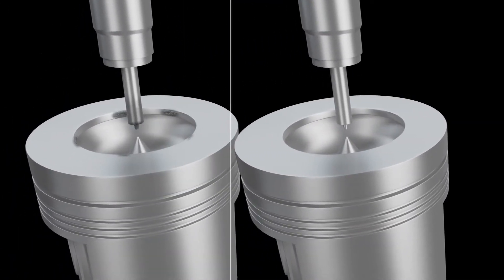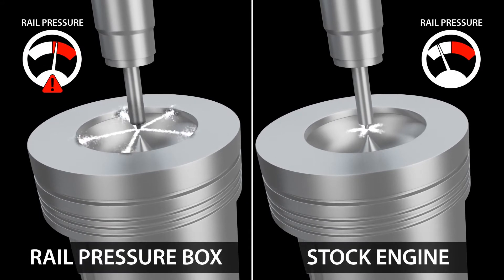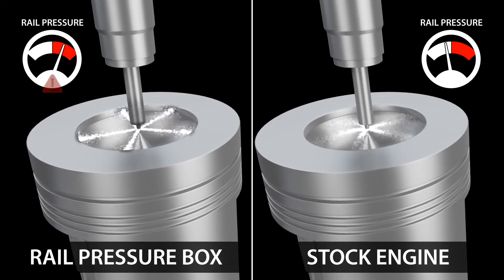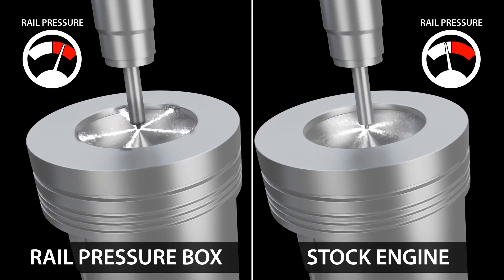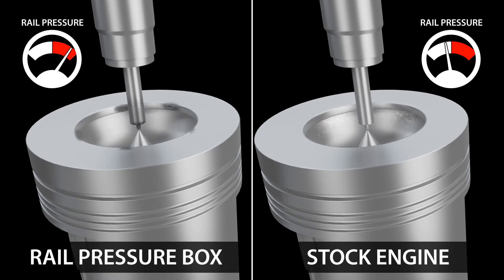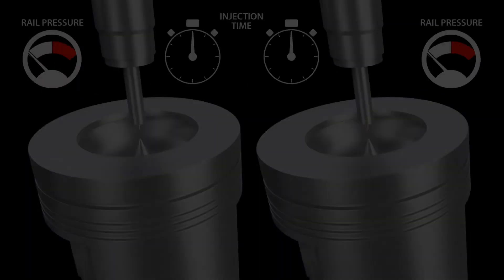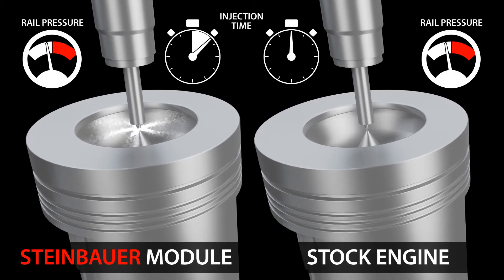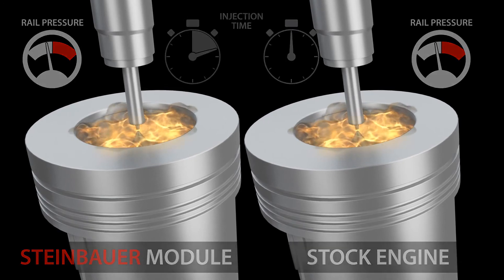The difference between the STEINBAUER PowerModule and other tuning methods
Most performance enhancement methods work by simply increasing injection pressure to dangerous levels. This puts a lot of stress on the whole injection system and results in higher pressure on the engine during combustion. Over time this method will wear our your injectors, pump and high pressure fuel lines. It will possibly do permanent damage to your pistons. The STEINBAUER Power Module does not increase any injection pressure at all. It simply lengthens the injection time by a small amount which results in more power but stays within the engine safety regulations.

The STEINBAUER injection duration principle
- Unique and proven power enhancement method.
- Manufacturer`s safety settings remain in place.
- Patented for Piezo systems.
- Original software and hardware remain unaffected
- No foot-print left on the ecu

STEINBAUER  is the best choice for your engine - TUNE SAFE!